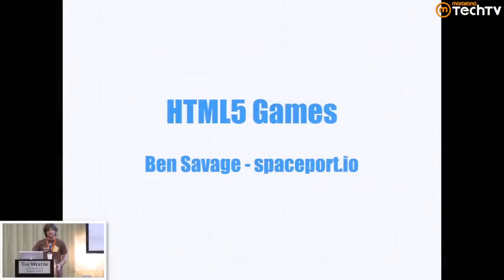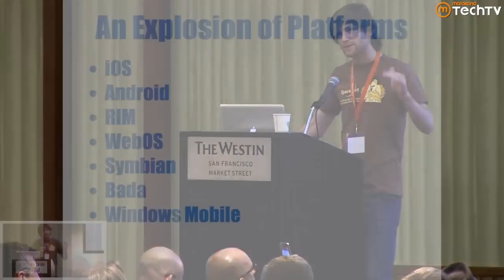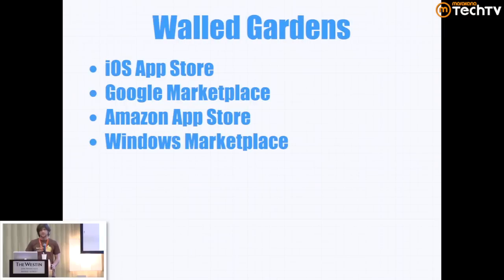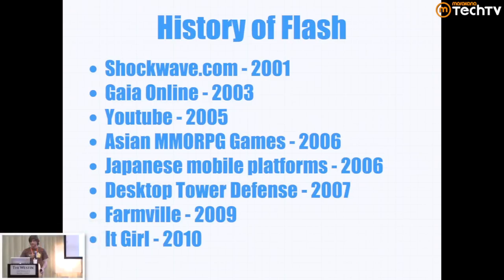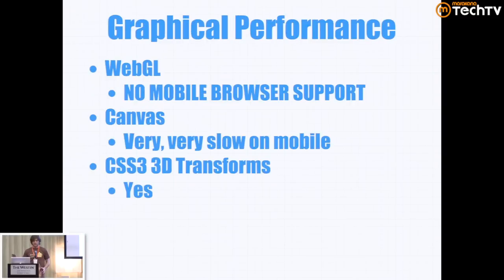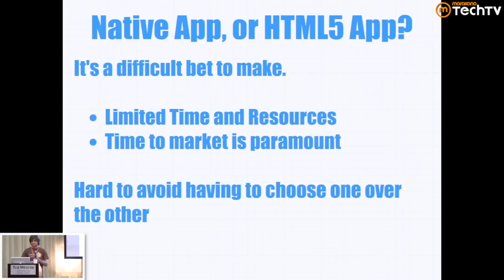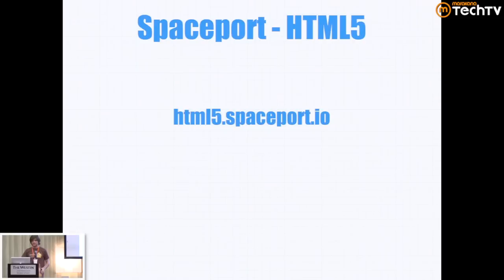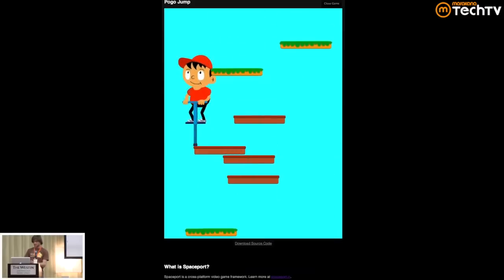HTML5 Dev Conf: HTML5 Games with Spaceport.io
In this presentation from HTML5 Dev Conf, Ben Savage from Spaceport.io is going to talk about the state of mobile gaming, and how you can use Spaceport.io to create 2D high performance, resizable, cross-platform games.